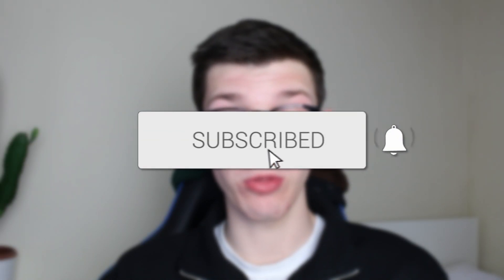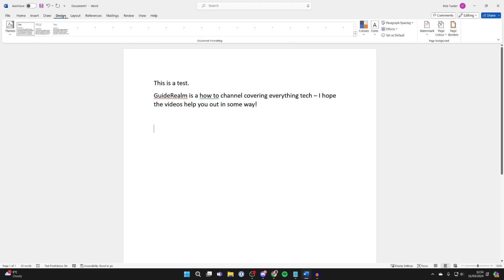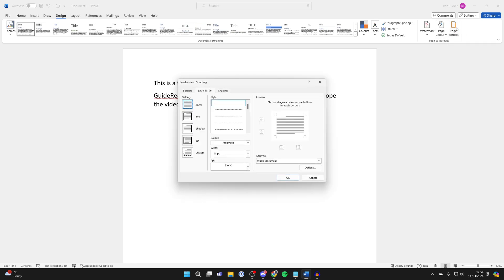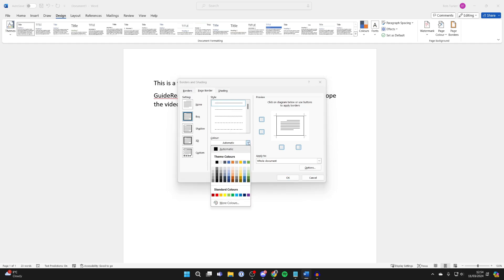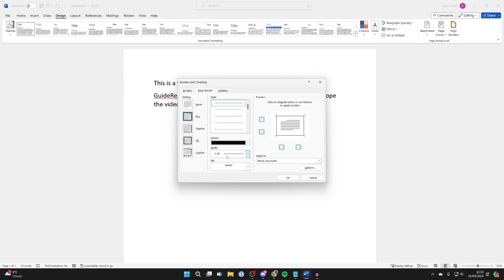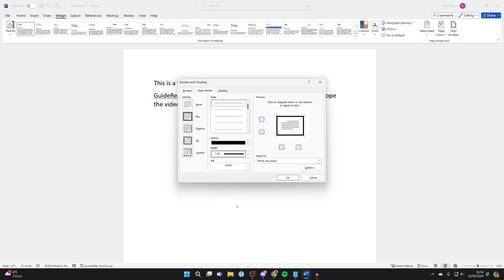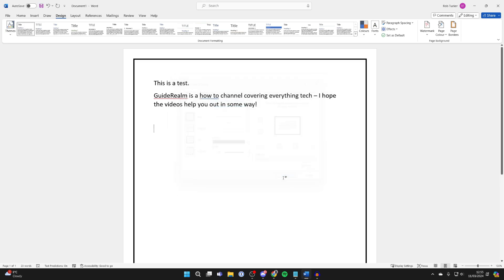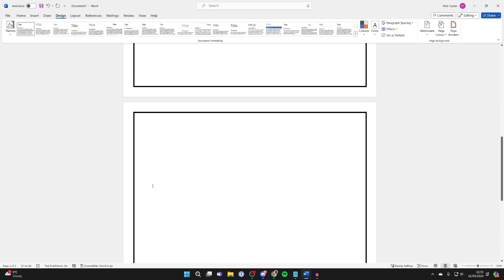How To Add Page Border In Word - Full Guide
Learn how to add and insert page border ouline in word in this video.

GuideRealm